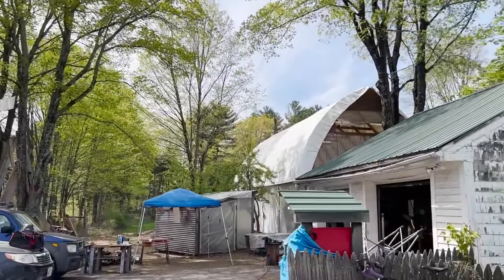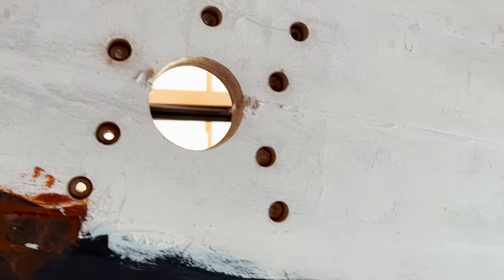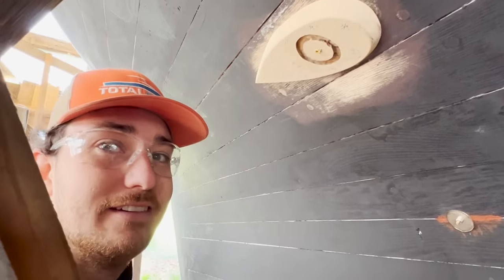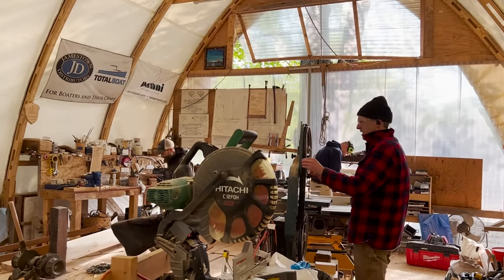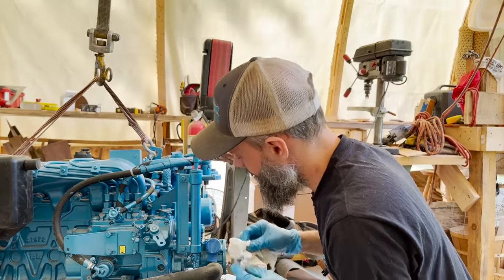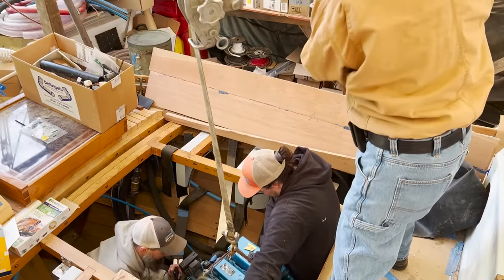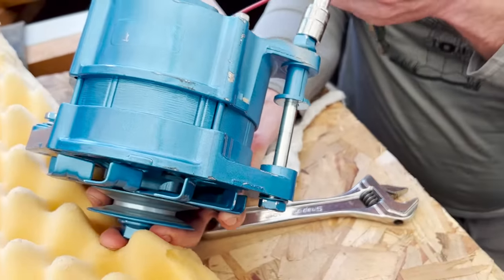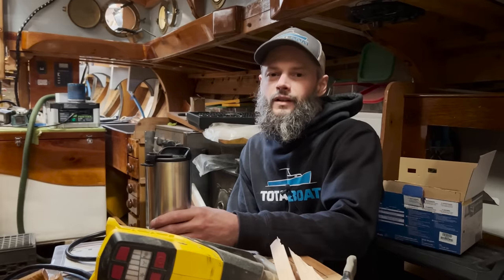Firing Up the Diesel Engine - Episode 268 - Acorn to Arabella: Journey of a Wooden Boat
The auxiliary diesel engine on this wooden sailboat is a 40 horsepower Nanni diesel, and we run it for the very first time in this video. After dropping the diesel in, aligning it well enough for now, remotely-mounting its fuel and oil filters, and adding an oil change pump, also remotely installed, it was good to hear this diesel roar to life with ease.

We also put a lot of holes in the boat (through hulls), Kyle gets super close to the llamas, we get a short peek at the bronze machining that Joe has been doing, Satchel gets the depth sounder transducer set up (another hole in the boat), Steve begins to put together the cockpit coamings, and there's a personal note from Steve at the end.